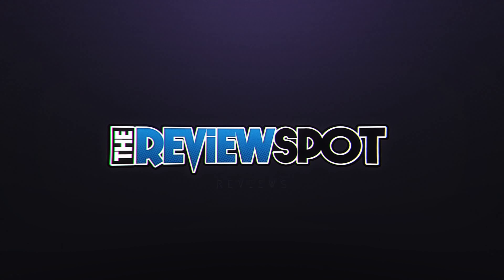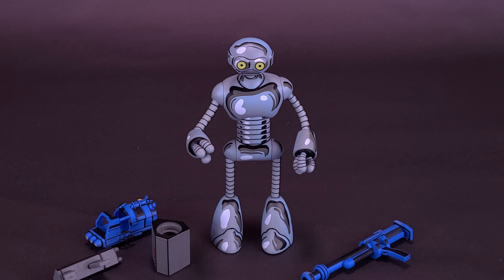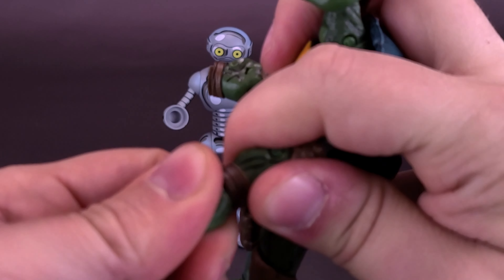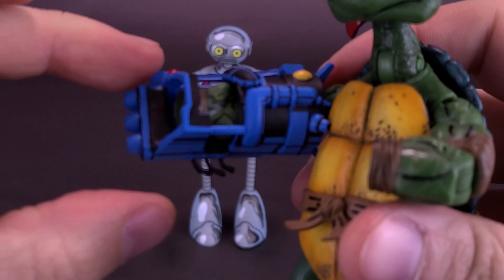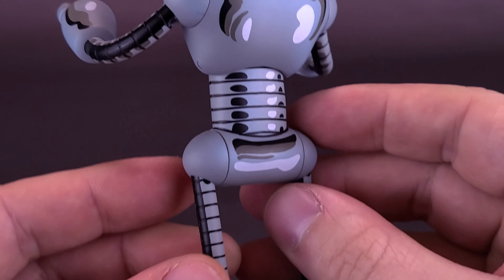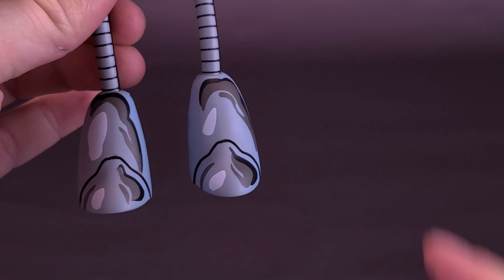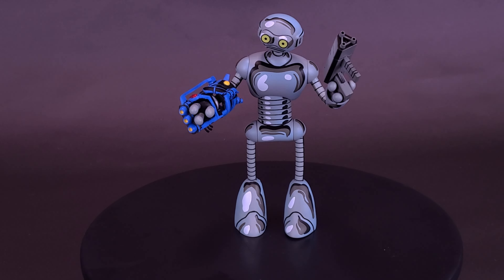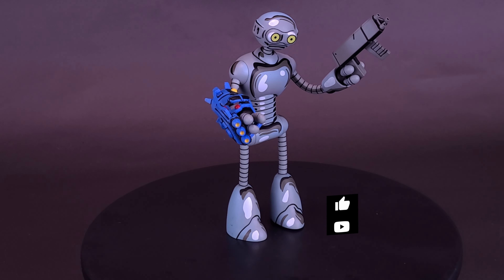NECA Teenage Mutant Ninja Turtles Fugitoid Mirage Comics Action Figure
🌎 Pickup the NECA Teenage Mutant Ninja Turtles Fugitoid Mirage Comics Action Figure at Entertainment Earth today!

Dahhm Life
Rob K.
Dǝvᴉous Assᴉstɐnt

Francisco

6975 Meadowvale Town Centre Circle
Suite #196
Mississauga, Ontario Canada
L5N 2V7